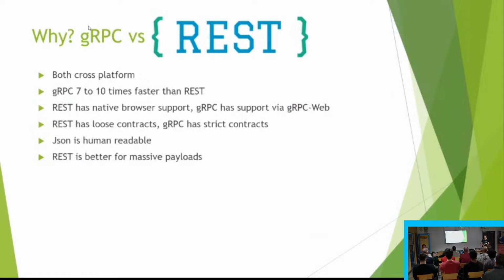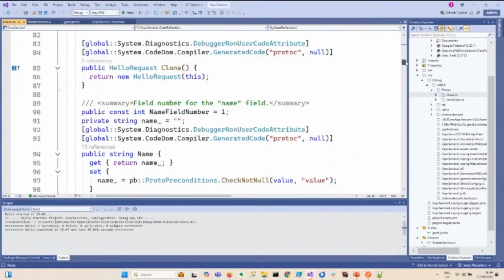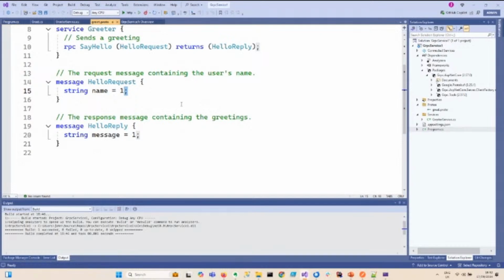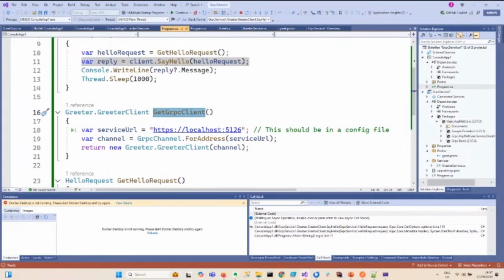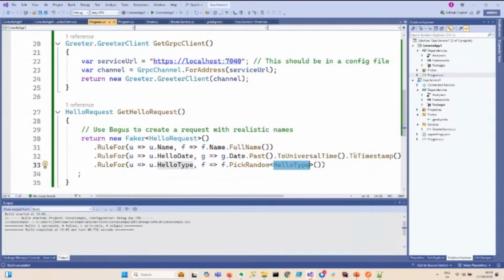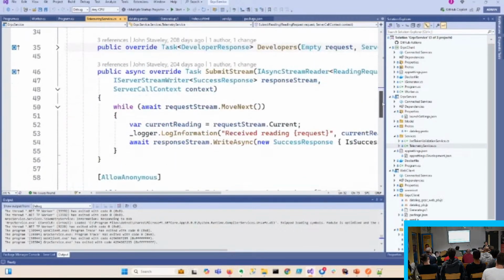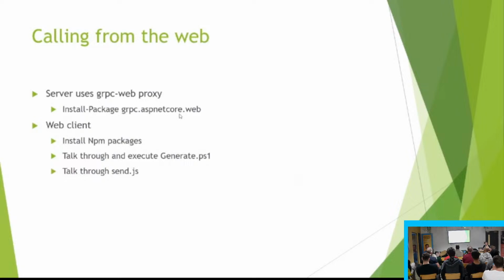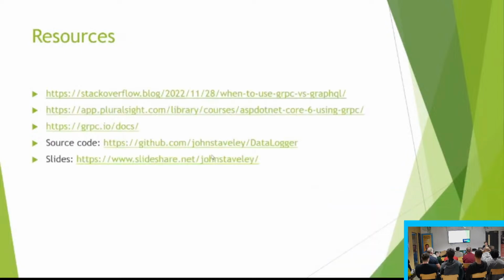Demystifying gRPC - with John Staveley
Details
It is a privilege to welcome back John Staveley to Liverpool to do a talk on Demystifying gRPC. John Staveley is a developer focusing on web development with 24 years experience, mostly in the .Net stack. He is an organiser at Leeds Sharp, Leeds Data Science and Leeds IoT meetups and regular speaker on a variety subjects such as security, IoT and messaging across the north of England.

Talk
Intrigued by why some of the world's largest companies (Netflix, Google, Cisco, Twitter, Uber etc) are using gRPC? In this demo based talk we delve into the world of gRPC, what it does and why we should use it. We compare the interface with both Rest and graphQL. We will show you how to implement grpc server-side in .net and in the web. Finally, I will show you how the tooling helps you deliver powerful interfaces and interact with them quickly and simply.

Speaker
John Staveley
John Staveley is a developer focusing on web development with 24 years experience, mostly in the .Net stack. He is an organiser at Leeds Sharp, Leeds Data Science and Leeds IoT meetups and regular speaker on a variety subjects such as security, IoT and messaging across the north of England.